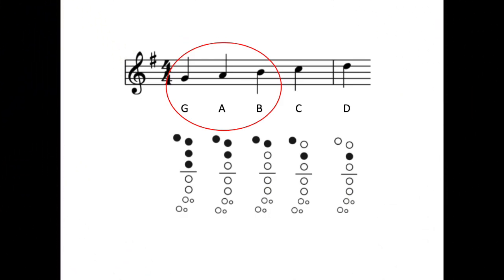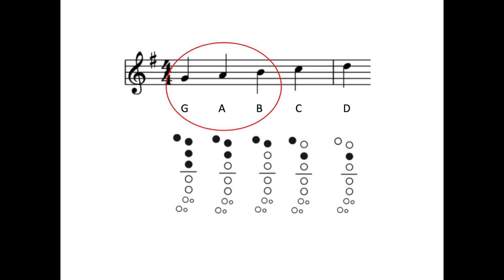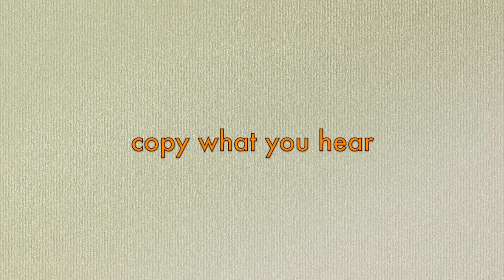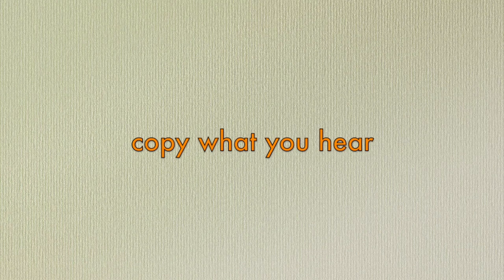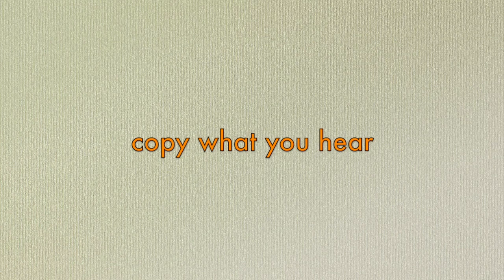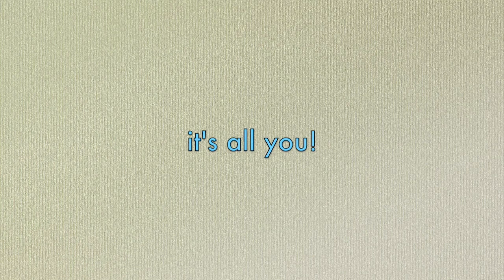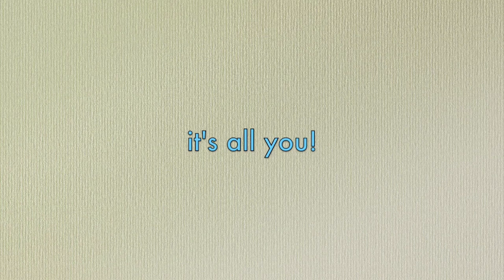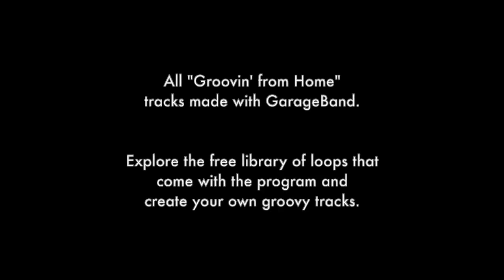6. Slow Latin Jam - Recorder | Groovin' from Home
Groovin' from Home - Week 3
6. Slow Latin Jam

"Groovin' from Home" is a series of play along tracks for distance learning students of band, orchestra, or recorder. Slow Latin Jam uses a call-and-response format to allow the student to practice improvising using three notes while playing to a slow latin groove in 4/4.